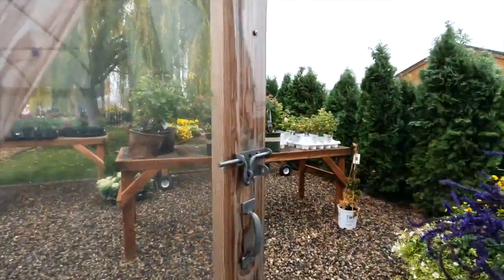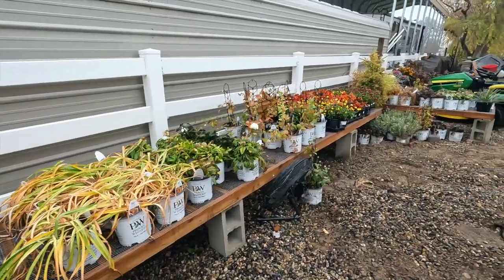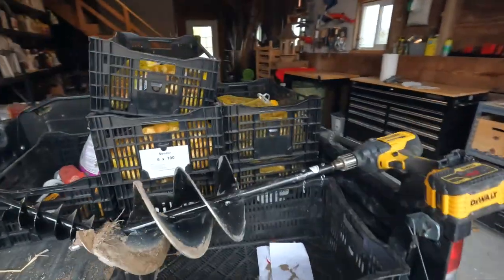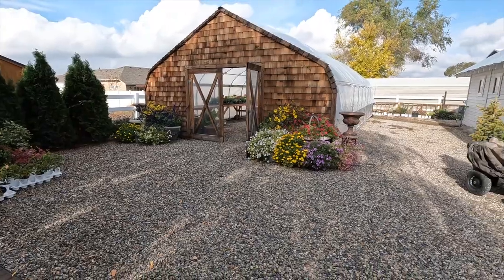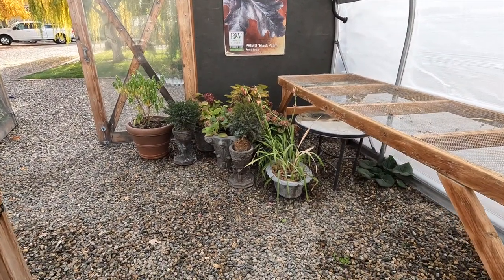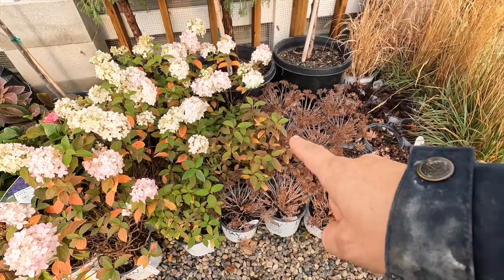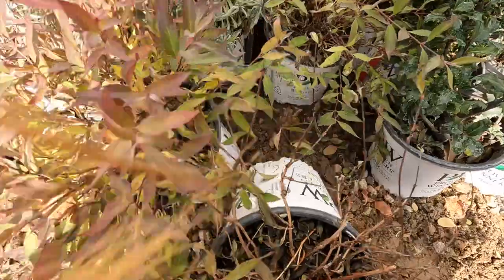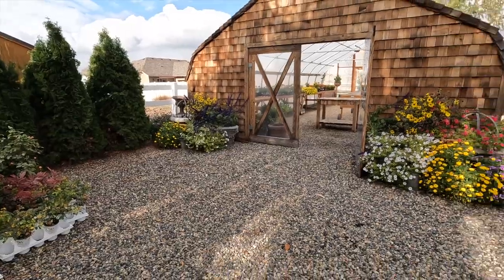Organizing Around the Greenhouse & Prepping Potted Plants for Winter! 🌿💚❄️ // Garden Answer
Cabbage
Snaptastic™ red snapdragons
Euphorbia Glacier Blue
Crane White Kale
Pigeon White Kale
Calamagrostis
Sprinter boxwood

🌿MAILING ADDRESS🌿
Garden Answer
580 S Oregon St